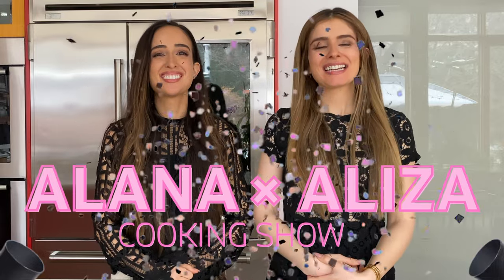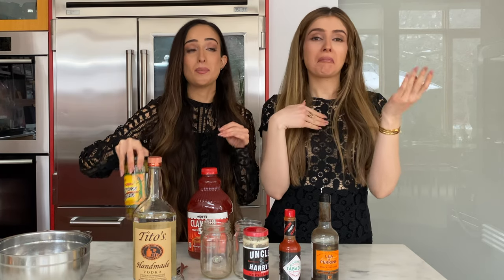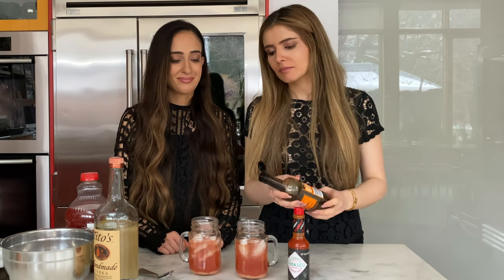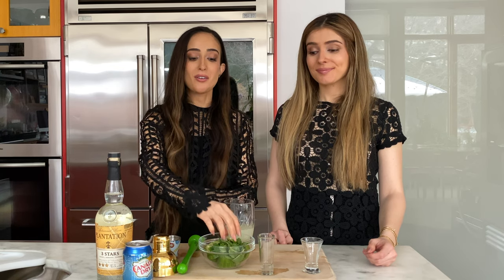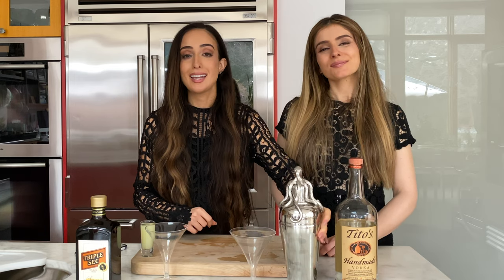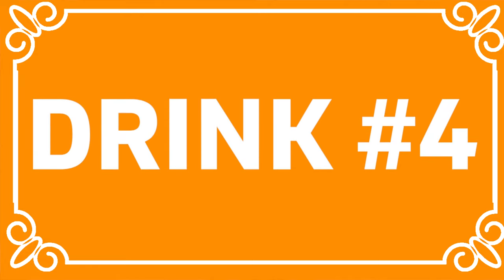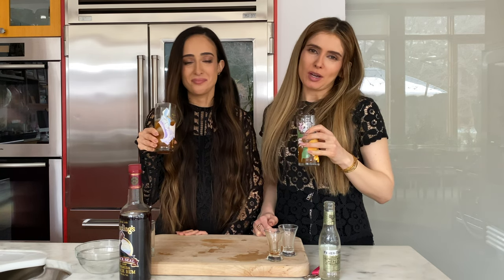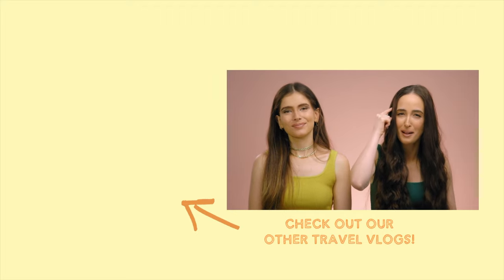THE BEST COCKTAILS AROUND THE WORLD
Today in “ONE CULTURE x FIVE FOODS” we explore THE BEST COCKTAILS AROUND THE WORLD!!

This is our insider guide to the BEST cocktails in the world...Whether you are making cocktails for a party or cocktails for one on a night in, you will want to watch this video to learn about world cocktails and international drinks to make any occasion a special occasion with the absolute BEST drinks!

There are SO many famous cocktails from around the world, be it the Singapore sling cocktail first concocted by Raffles or a tropical blue hawaii cocktail...you can get a little fancy and have a fernet con coca or get sassy with a pisco sour! You can get all sophisticated with a white Russian cocktail, or surprising with a black Russian cocktail. Today we share our fav recipes for a dark and stormy from Bermuda, a kamikaze cocktail from Japan, a Canadian caesar, a Cuban mojito and, our personal fav, a peach bellini cocktail from Italy!

If you prefer virgin cocktails, don't worry, we've got you! Just skip out on the alcohol and ENJOY these delicious non-alcoholic cocktails!

We love our series of 1 food 5 ways where we explore 1 food from 5 different cultures because it gives us, international eaters (and apparently now drinkers), a chance to try so many different types of international foods in these international mukbangs (is it still a mukbang if we don't eat?!)

Alana x Aliza

New to our channel? Start with this video: WELCOME TO OUR WORLD- GET TO KNOW US

HI everyone! We are Alana x Aliza! We are sisters from Canada and we love that you are watching and enjoying our videos! We started this channel because we love to share all of our adventures with you! Ever since we can remember, we have always loved to travel and experience new things- whether this be a new country, a new culture, a new food, a new language. seriously, anything! We are so lucky to be best friends as well as sisters because no matter what you do or where you go, it is all about the company you keep!

We want everyone to finish watching our videos feeling good about themselves and knowing that they have TWO friends who love and support them (that's us!). Go out there and chase your dreams, make yourself happy and don't let anyone or anything get in your way!